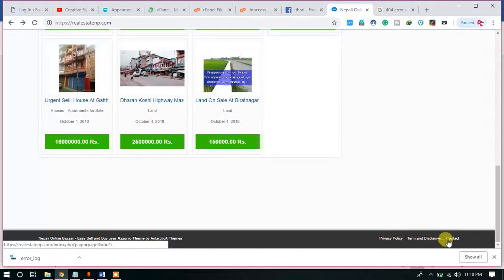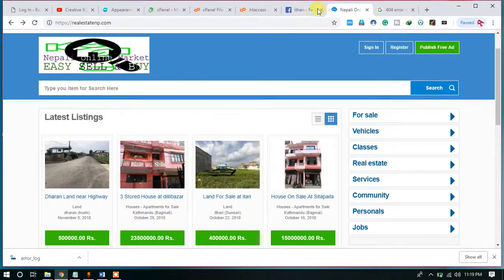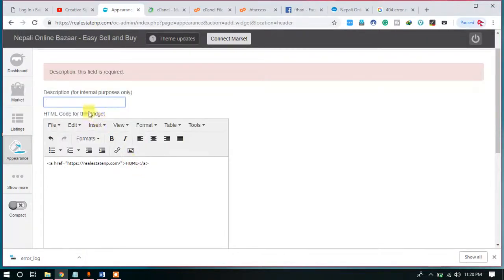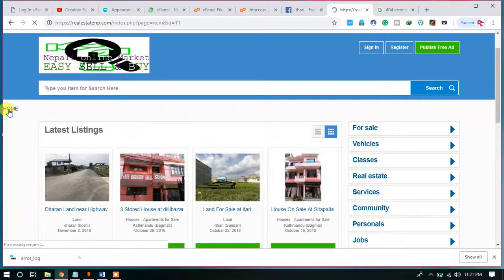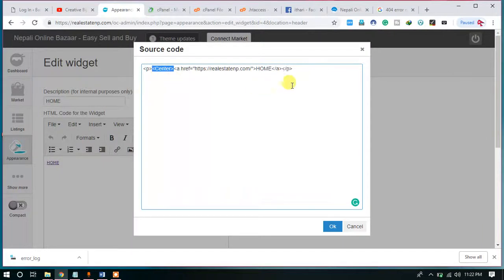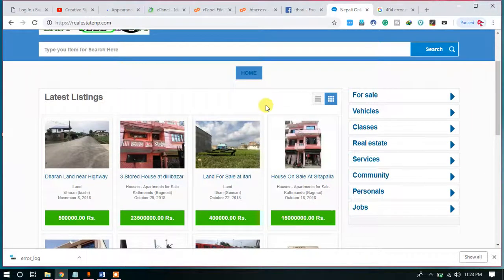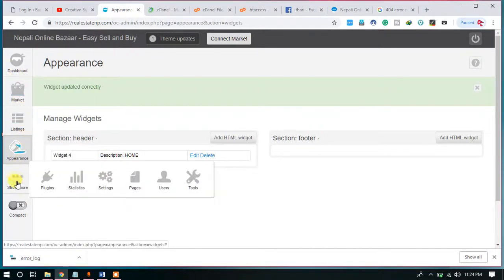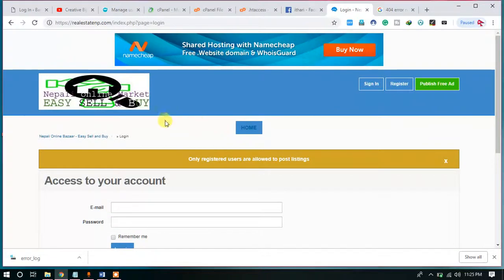Home Button On Osclass Classified Website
In this tutorial, I have shown regarding creating the home button Osclass website

Osclass website is a really excellent website for classified and real estate business but there is limited source available to build a website most of the website need the home button for proper navigation and even for approving Google Adsense. so let's start how to make the home button on osclass website
just log in to your dashboard and go to appearance and manage widgets and click on add header widgets on header section and